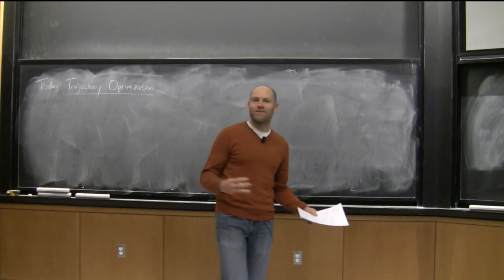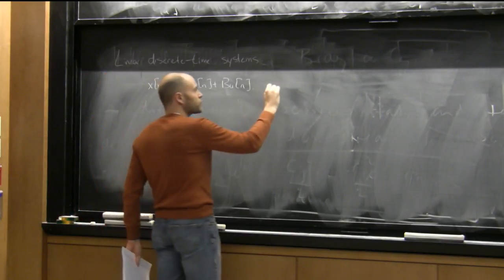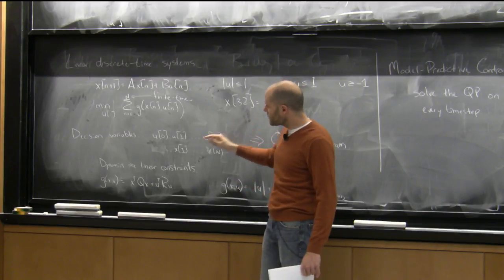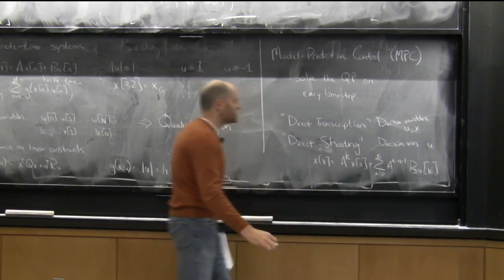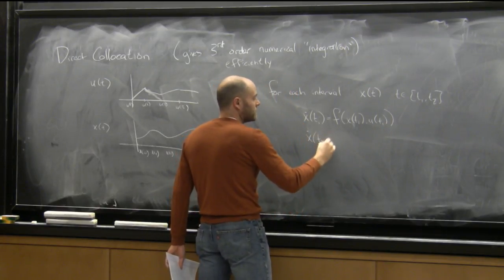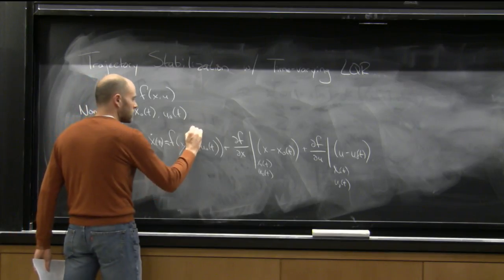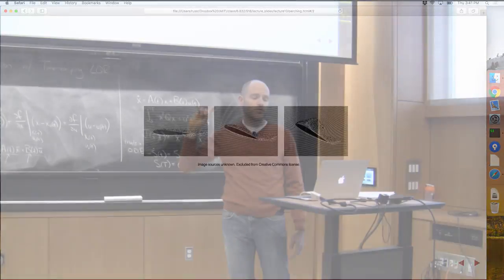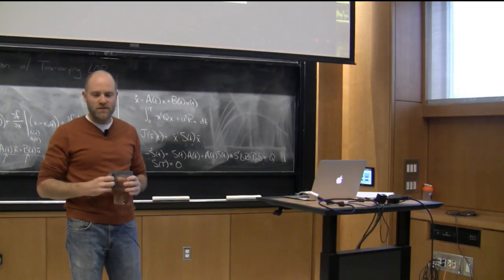Lecture 9 | MIT 6.832 (Underactuated Robotics), Spring 2018